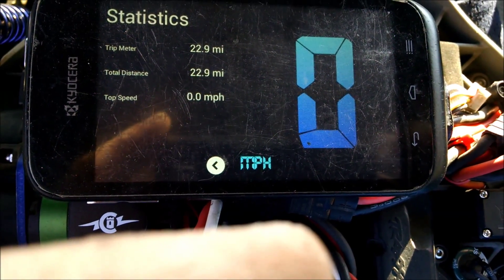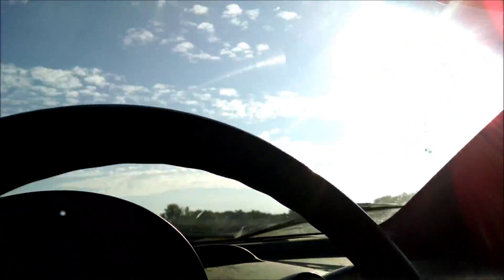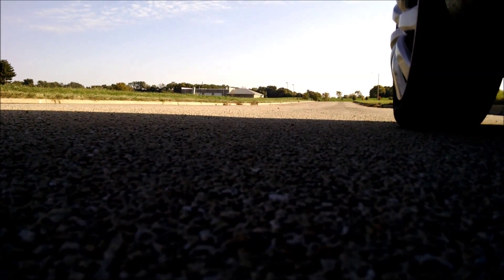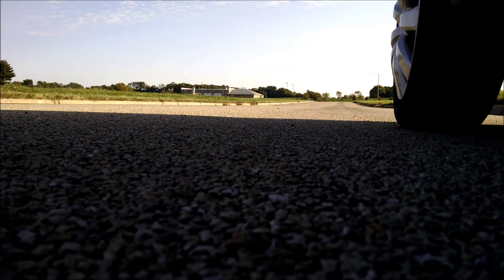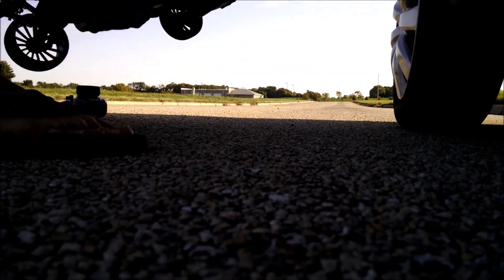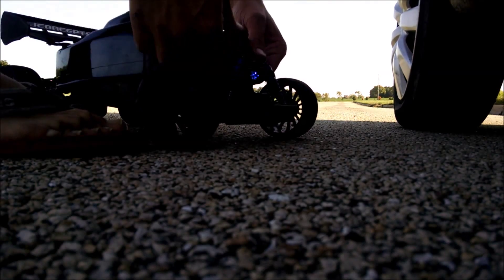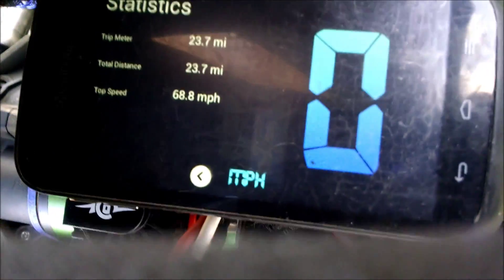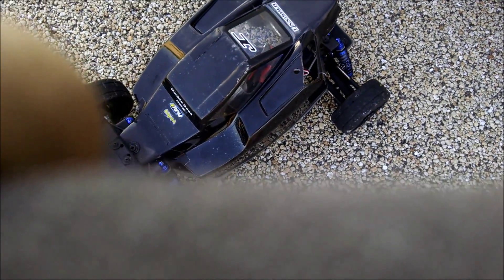Backslash acceleration testing